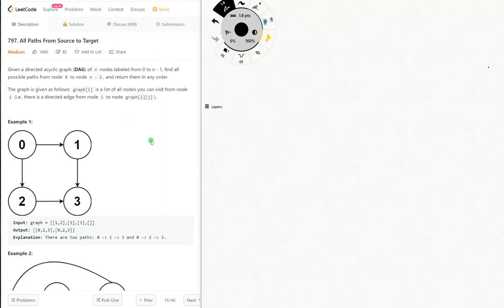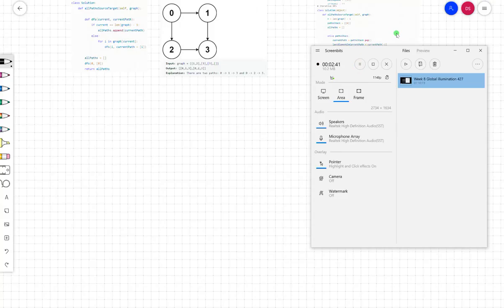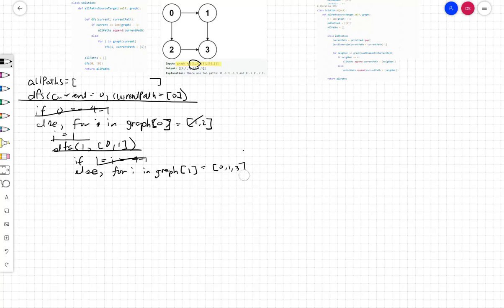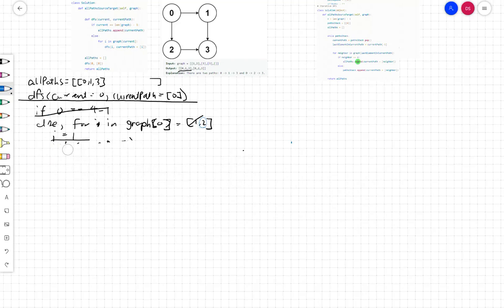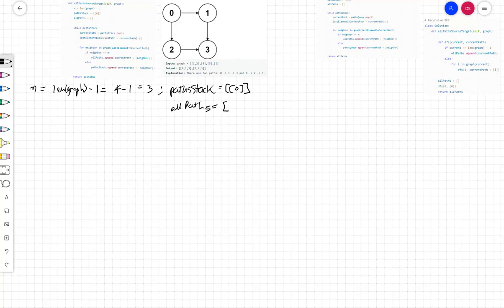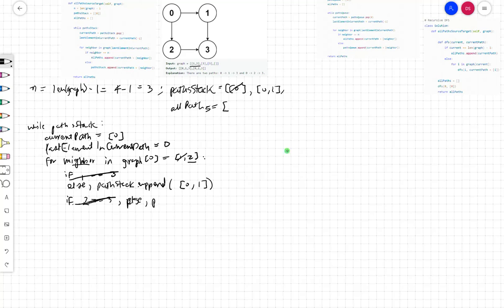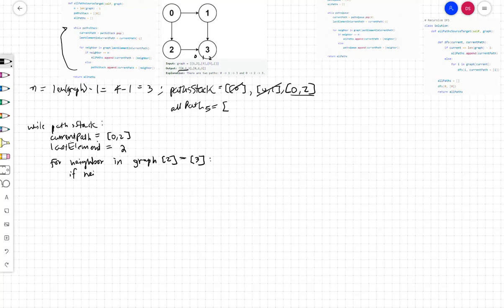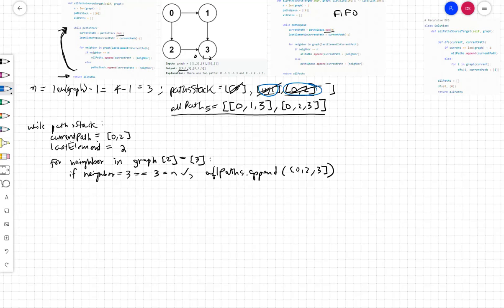LeetCode 797 | All Paths From Source to Target | OpHaxor Solution